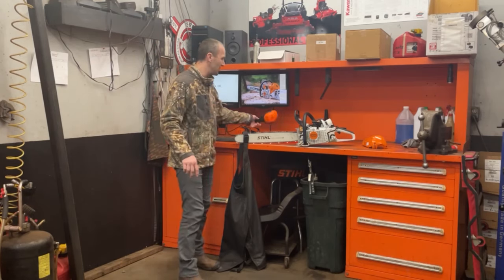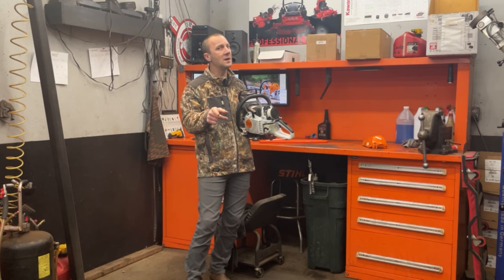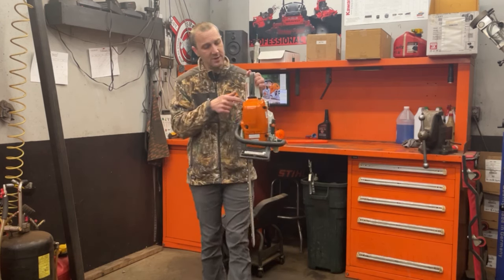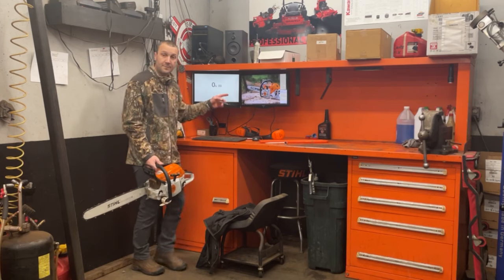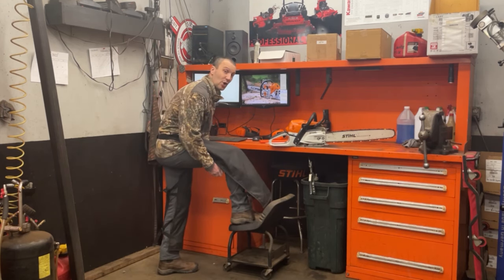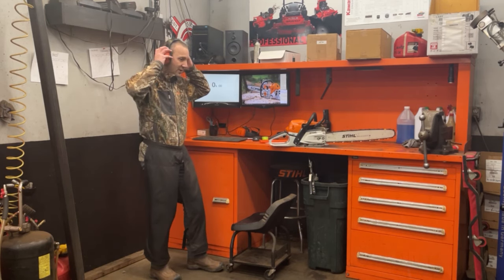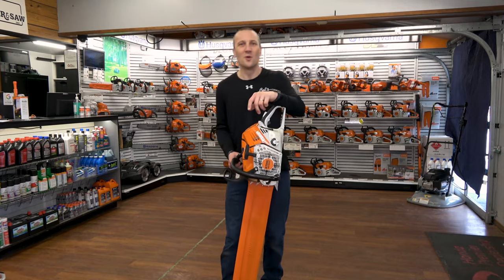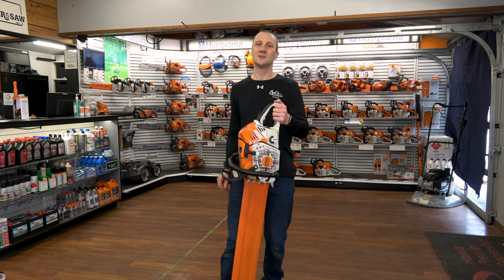Need to Recalibrate Your Stihl M-Tronic System? Here's How To Do It!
The Stihl M-Tronic system does an excellent job of keeping your piece of Stihl equipment at the optimal level of performance by controlling the ignition timing and fuel dosage whether you're starting up your chainsaw, hard at work, or even restarting it.

If you need to recalibrate the system on any pieces of your equipment that has the M-Tronic 2.1 system (or anything higher), you'll want to give this a watch!

Not sure what version you have? Just check the silver sticker (usually found near the handle).